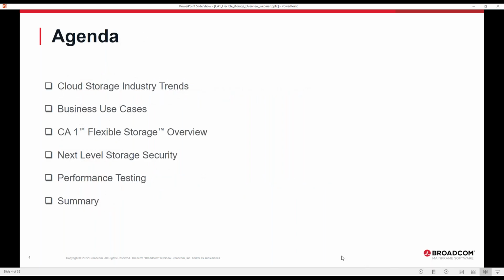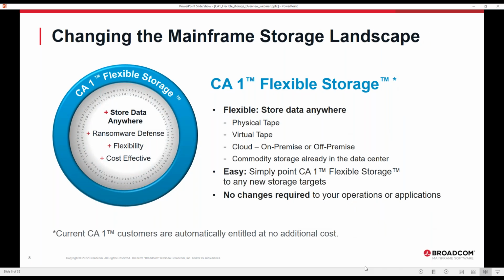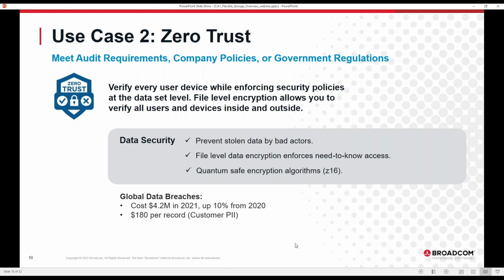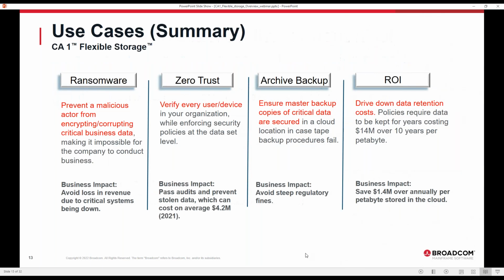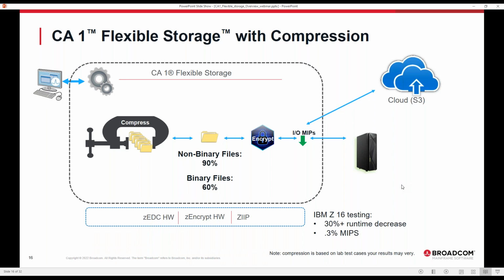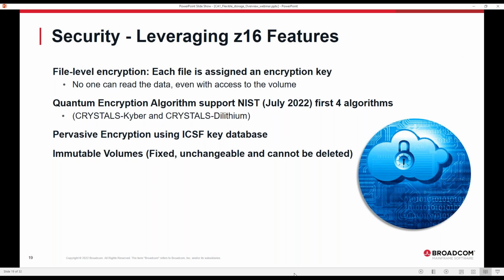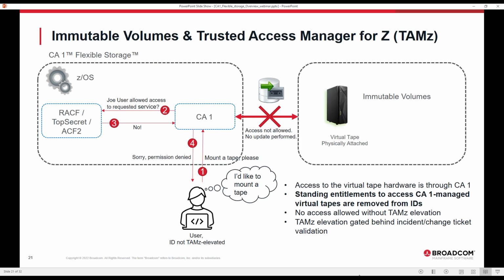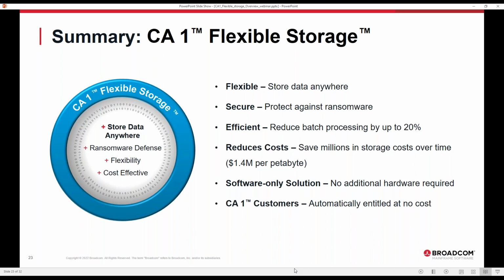Store Mainframe Data Anywhere—Faster, Securely and Cost Effectively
This video is a replay of our January 2023 webcast of the same title, which introduced CA 1 Flexible Storage to our Broadcom Mainframe Communities.